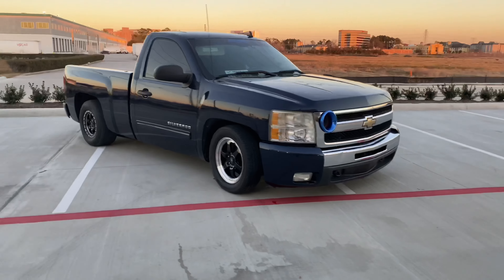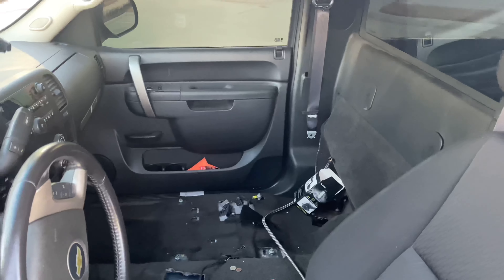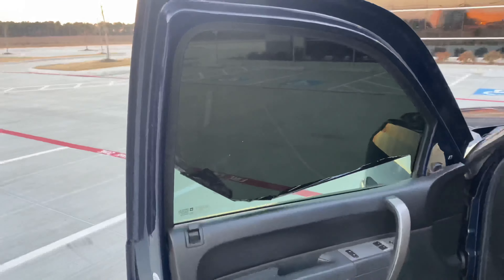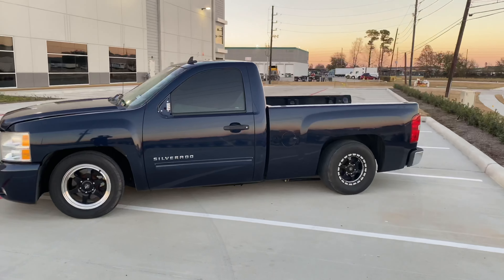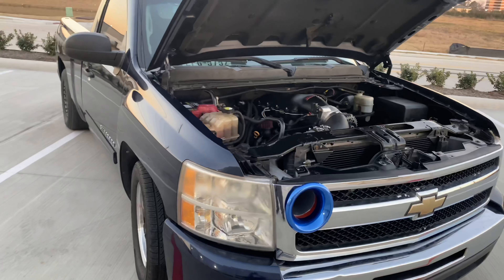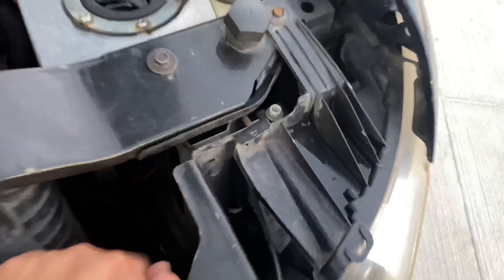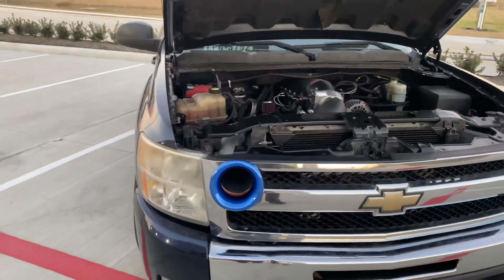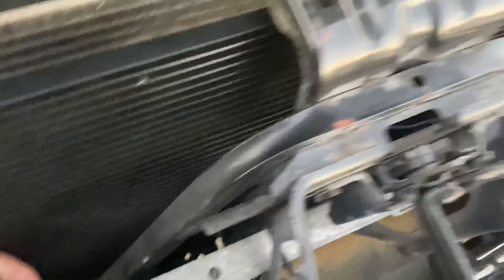TALKING ABOUT MY SET UP!!! Future plans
Just talking about my set up if you got any feedback lmk guys!